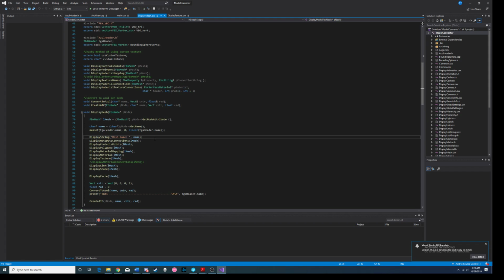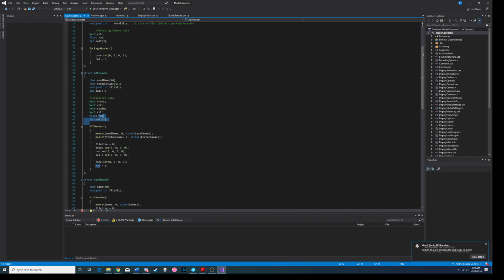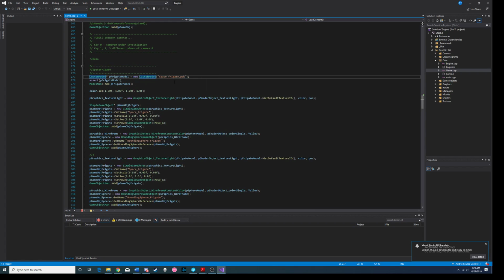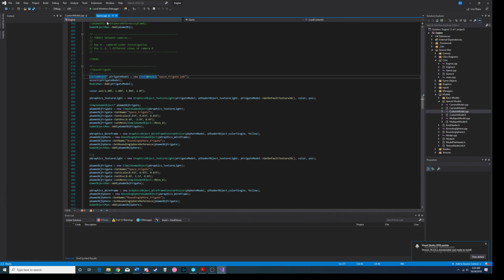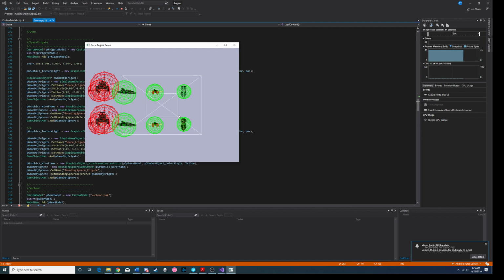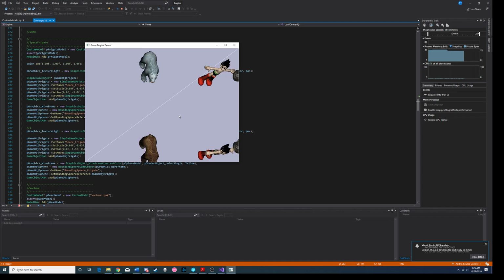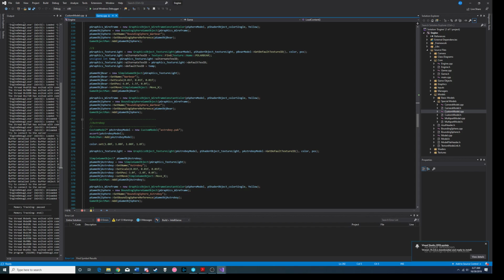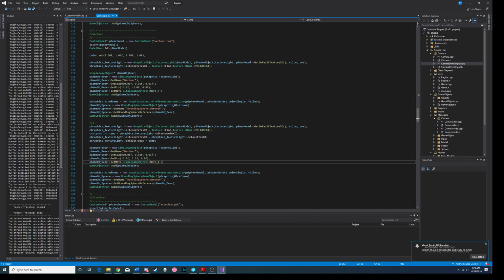Game Engine 2 Milestone 1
Demo of the converter and viewer